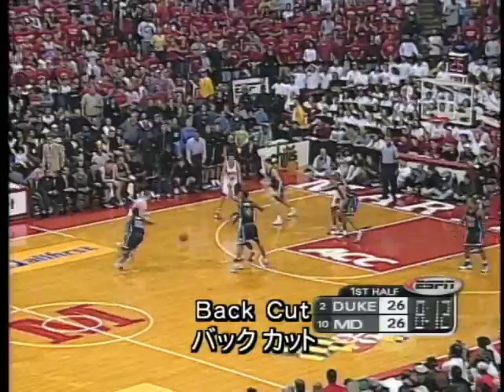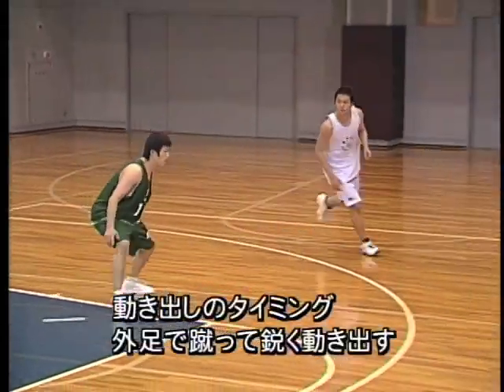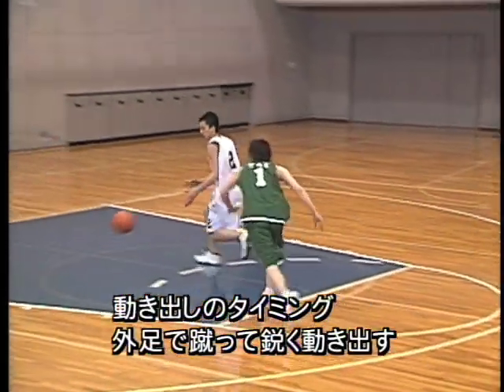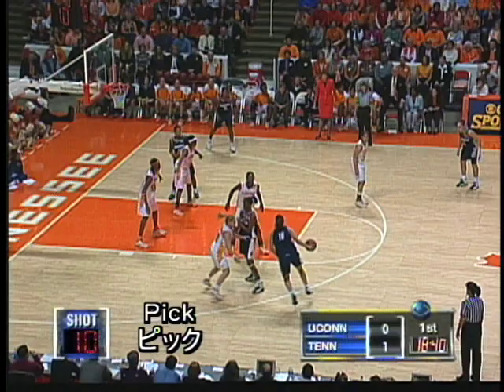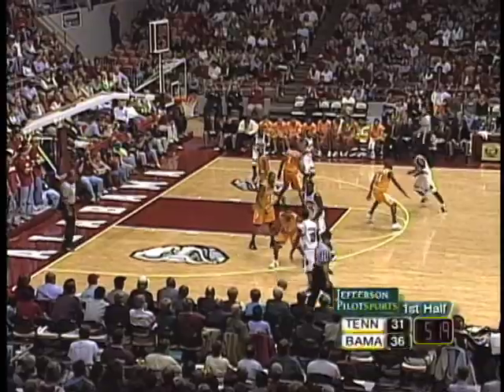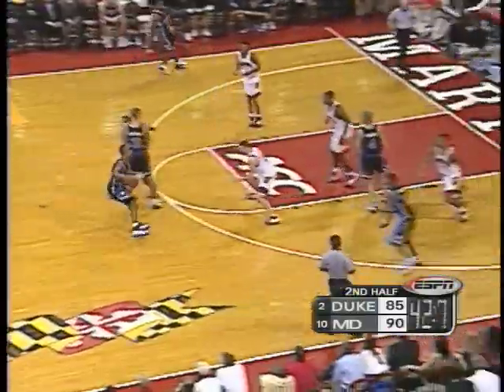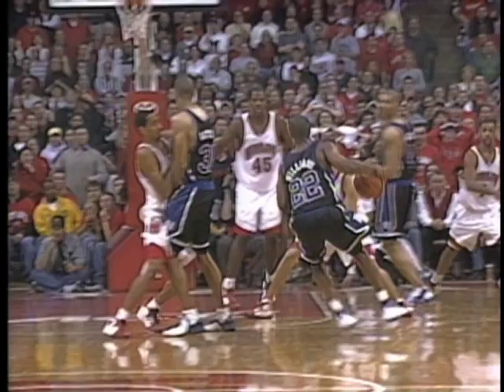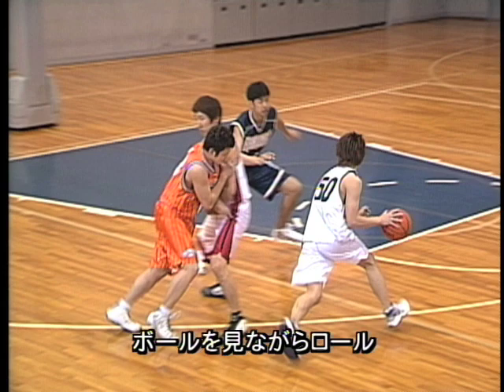バスケットボールメソッド2 VOL.6 ハーフコートオフェンス1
良いオフェンスを展開するためには、ボールとディフェンダーの両方を視野に入れ、ボールを受けたときにノーマークの状態をつくっておかなければなりません。まず「スペーシング」や「プレー選択」、「エントリー」といったハーフコートオフェンスの基本的な考え方を理解する必要があります。その上で、スペースを作り出したり、ボールを展開したり、直接シュートに結びつけるために有効な「カット」や、チームオフェンスとして非常に有効な「パス・アンド・カット」、そして「ドライブ・アンド・キック」や「ピック・アンド・ロール」などのドリブルを使ったオフェンスを解説していきます。
●オフェンスの基本的な考え方【ショットセレクション　スペーシング　ボールの展開（左右のサイドチェンジ　アウトサイドとインサイドのサイドチェンジ）　プレー選択　視野　エントリー】
●パスとカットで攻める【カット　パス・アンド・カット　アウトサイドスクリーン】
●ドリブルで攻める【ドライブ・アンド・キック　ドリブルスクリーン　ピック・アンド・ロール】
Drill [ 3 Man Meet Out Drill, 4 Position Drill, 1 on 1 Pass and Run Drill, 4 on 4 Pass and Cut Drill, Drive and Kick Drill, 3 on 3 Cut and Dribble Drill, 2 on 0 Pick and Roll Drill, 2 on 2 Pick and Roll Drill ]